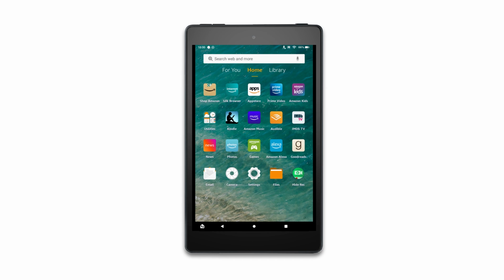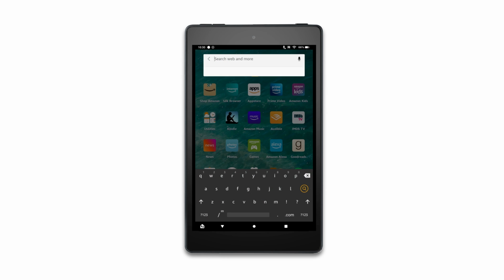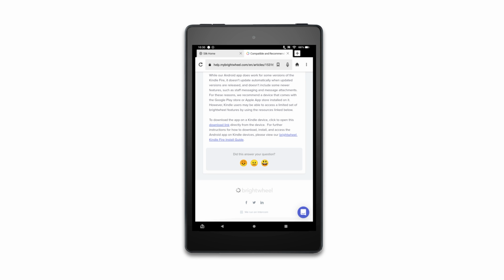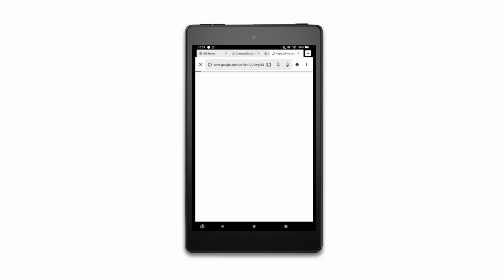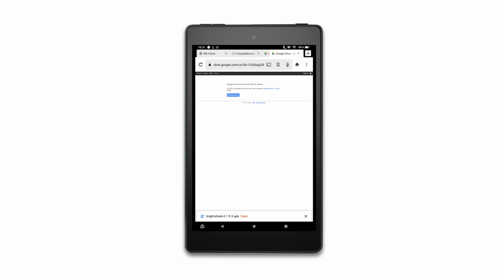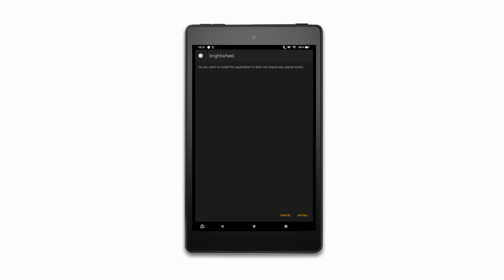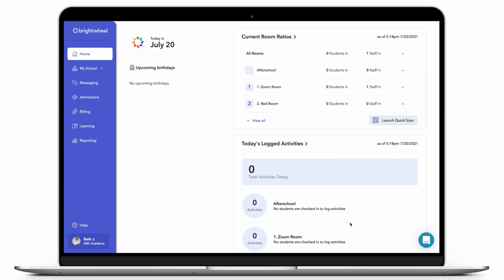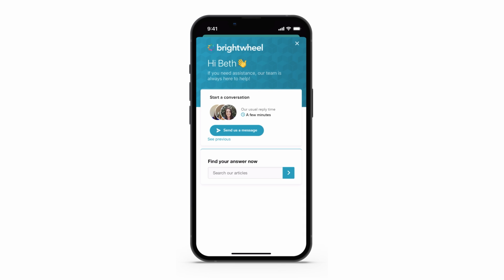Brightwheel: App Installation for Amazon Fire Tablets